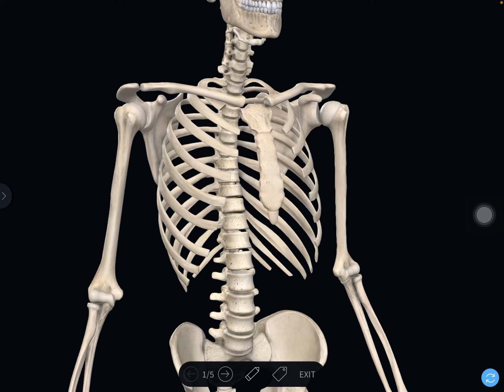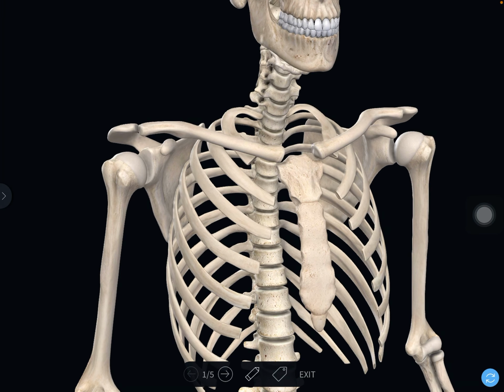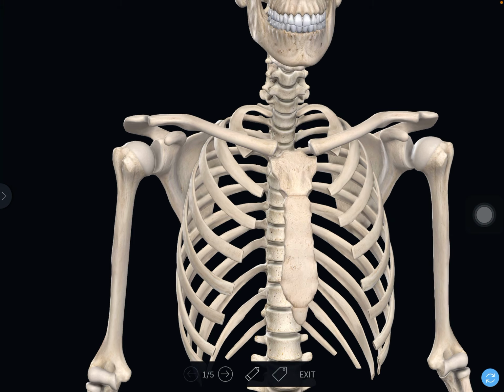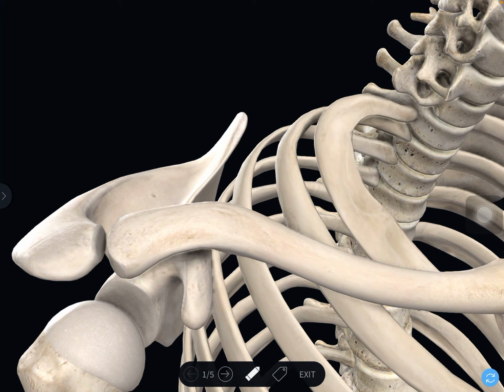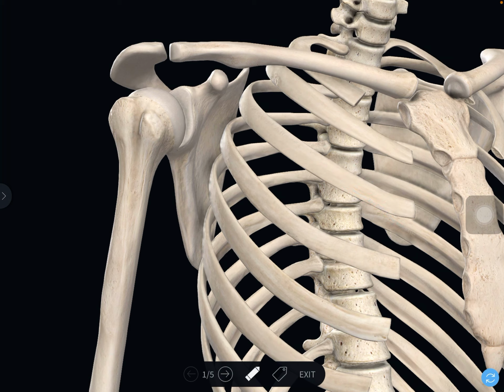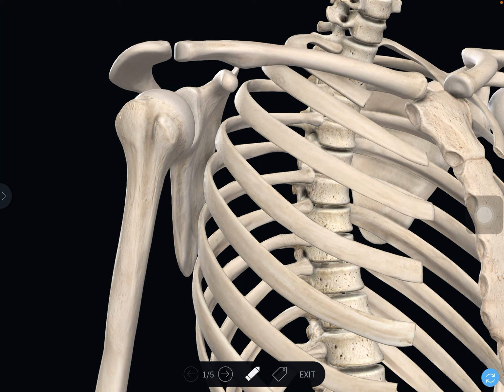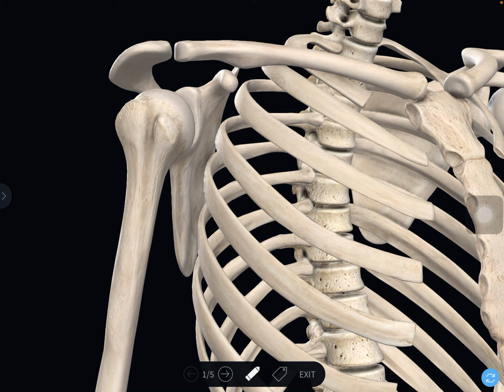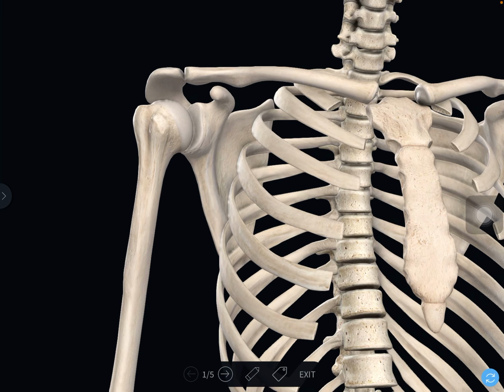THREE DIMENSIONAL VIDEO OF BOUNDARIES AND CONTENTS OF AXILLA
AXILLA, BOUNDARIES OF AXILLA, CONTENTS OF AXILLA, CERVICOAXILLARY CANAL, AXILLARY FASCIA, AXILLARY ARTERY, CORDS OF BRACHIAL PLEXUS, AXILLARY LYMPH NODES